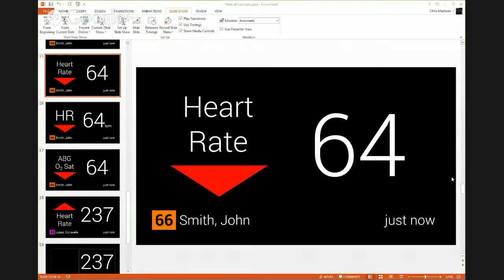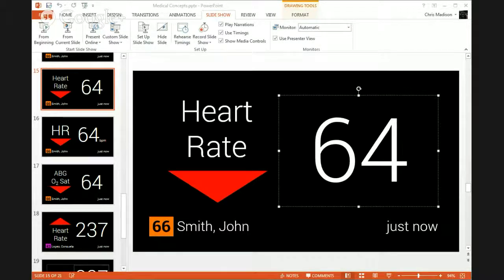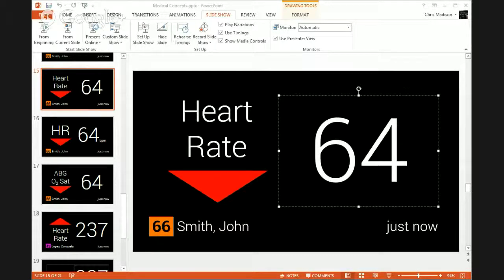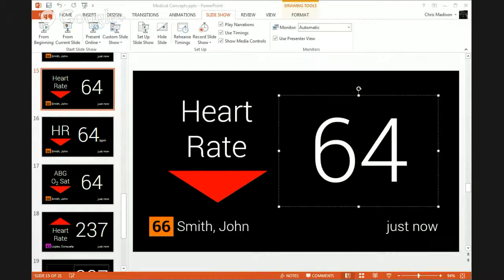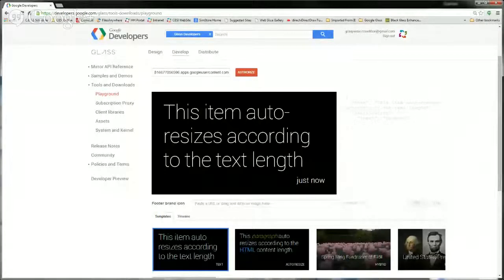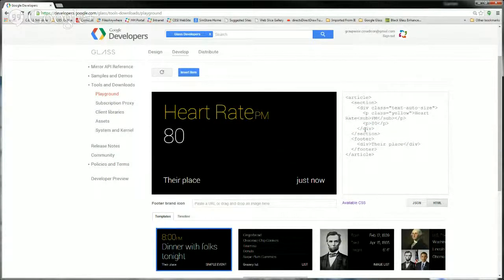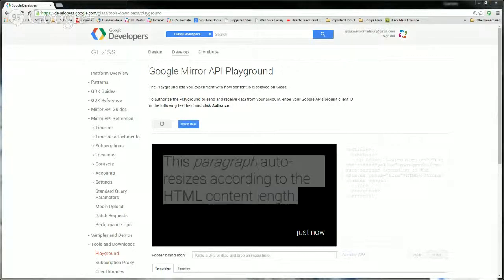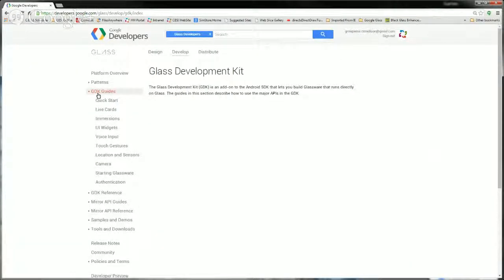Chris Madison: Google Glass and Medical Simulations